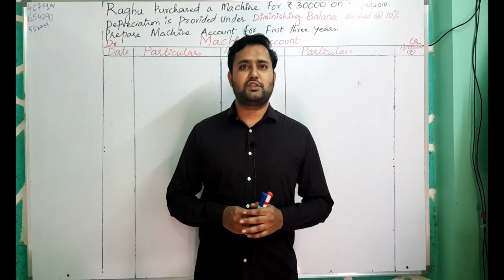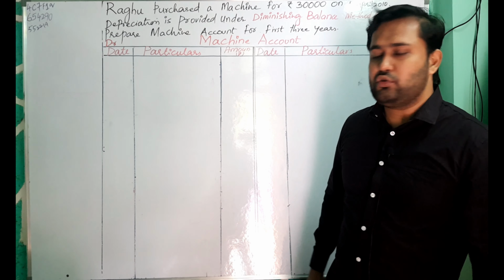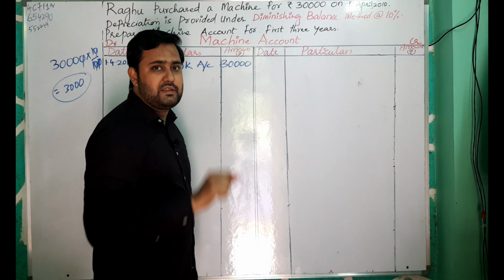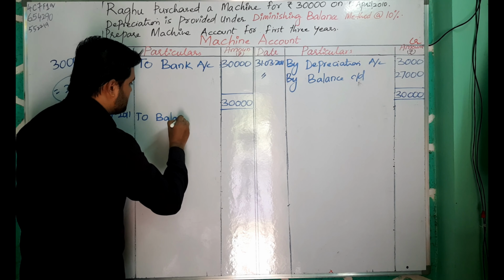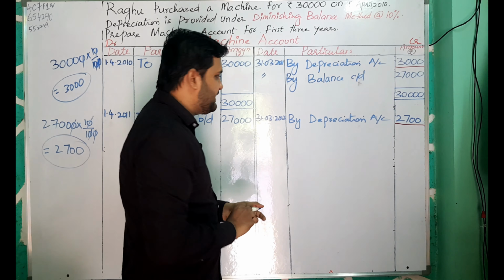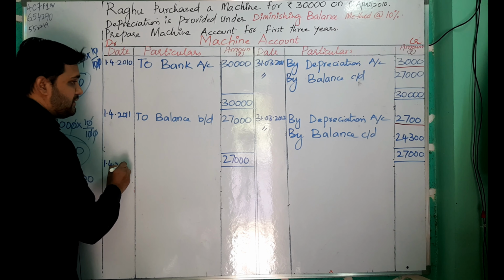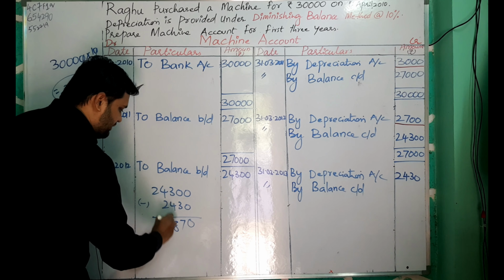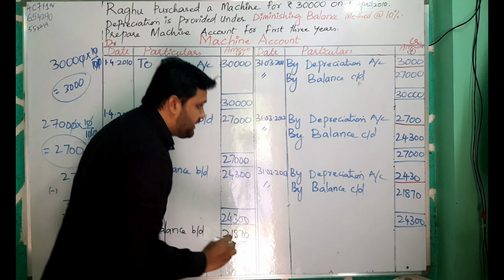DIMINISHING BALANCE METHOD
Depreciation Accounting refers to accounting for the depreciation, This video will help the students to understand the concept of DEPRECIATION very easily.
I will cover all the information which will be needed by the students to solve there sums related to depreciation accounting.
This video will cover the Journal needed for the depreciation along with all major ledger accounts like fixed  asset account and Depreciation account.

So basically depreciation refers to  decrease in the value of fixed asset due to its usage or any other reason.

I hope this video which is in english language will help you to solve your different problems in relation to depreciation account.
Thanks